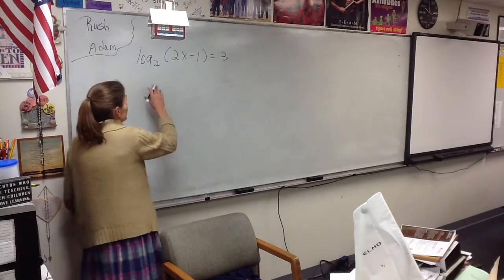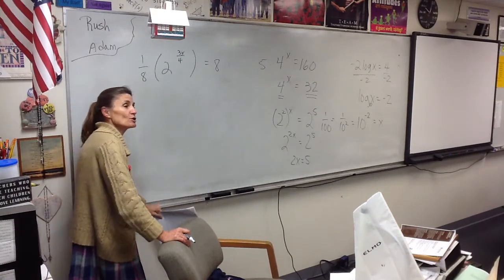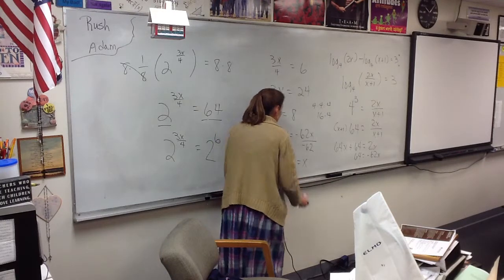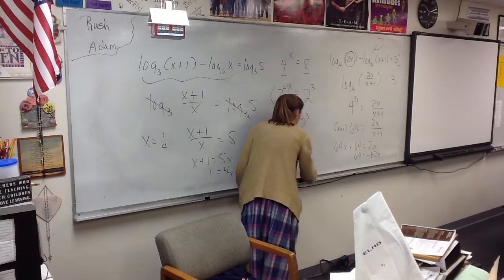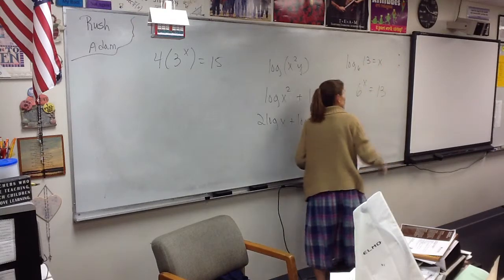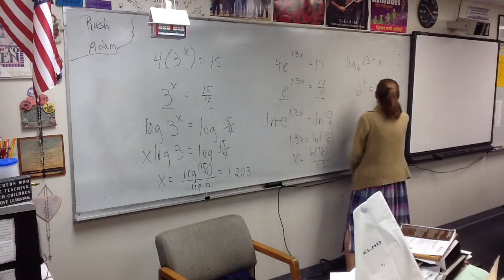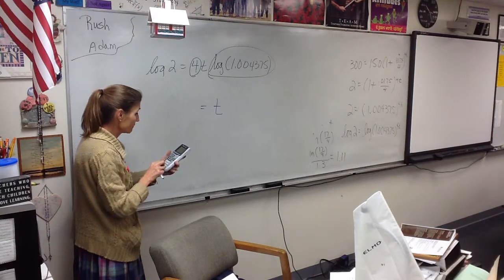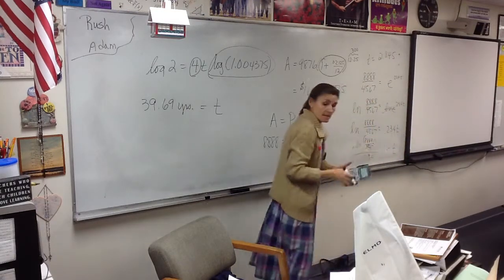Video 12-9-14 Precal C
Practice test 3 for chapter 3